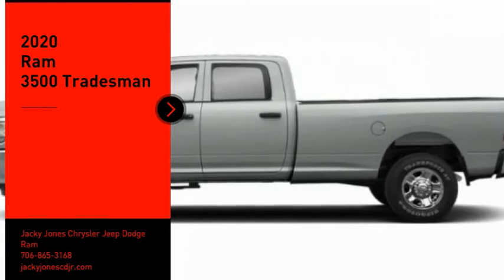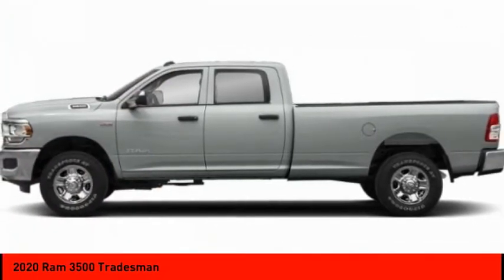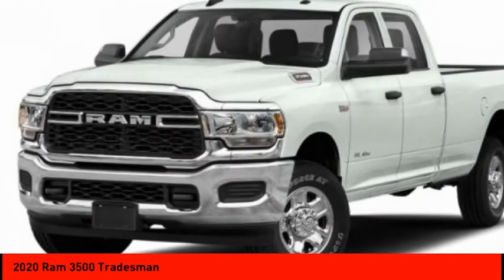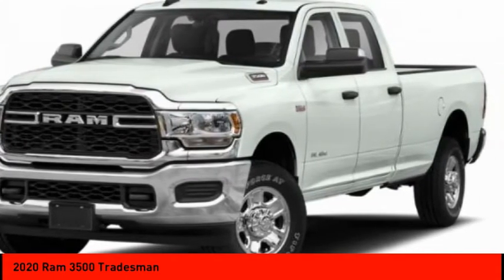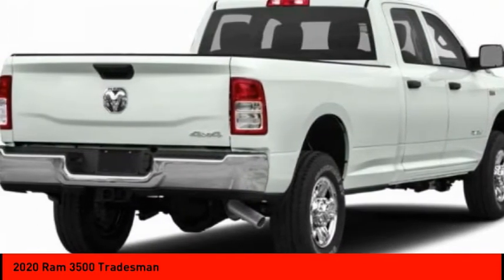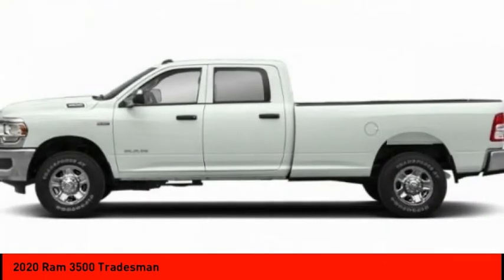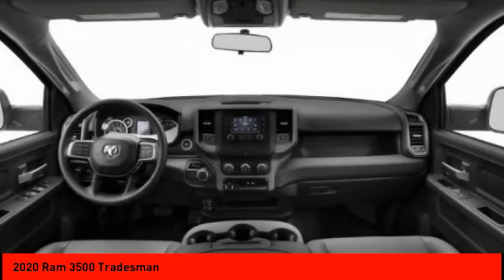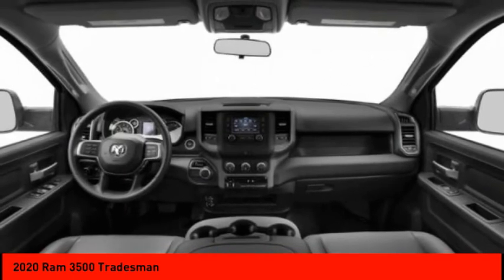2020 Ram 3500 Cleveland GA R4582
2020 Ram 3500 Tradesman

Don't miss this 2020 Ram 3500. It's equipped with great features. You'll want to take this crew cab pickup home. Make a great choice today.